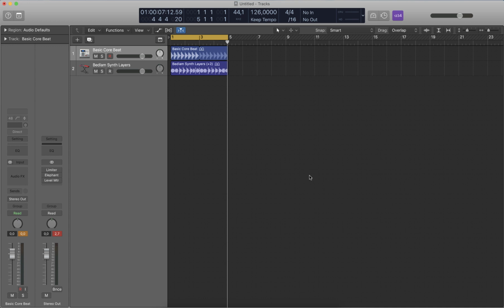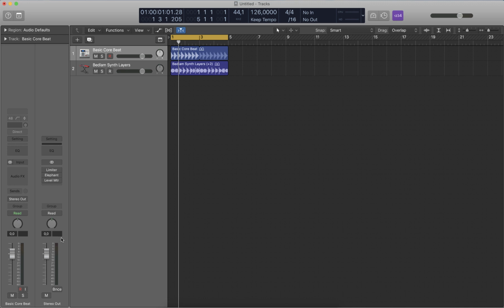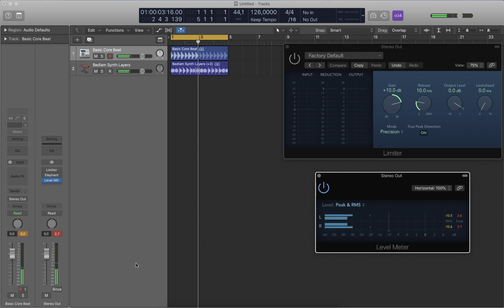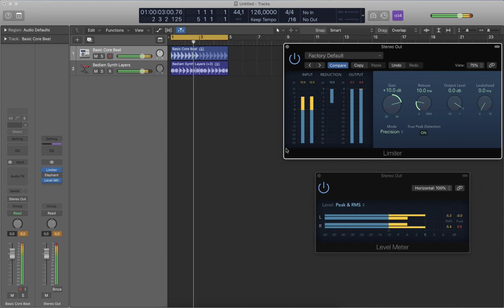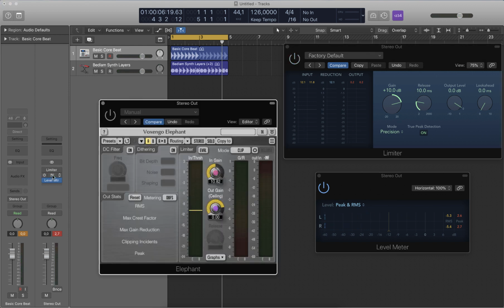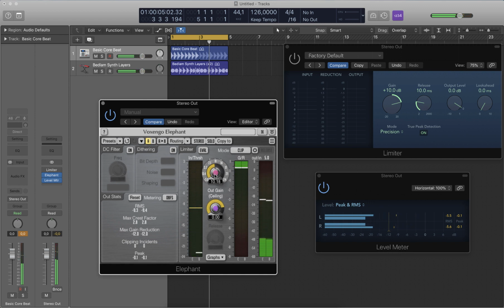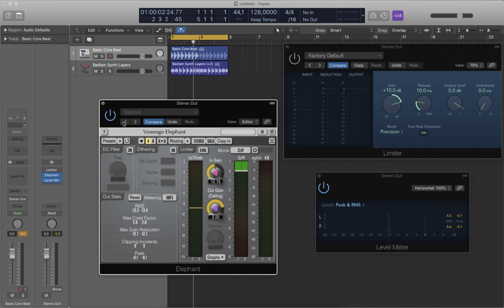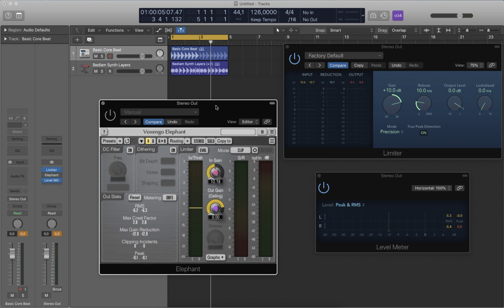How To Make Your Tracks Louder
Are your tracks at low volume? Learn in this video How to make your mixes sound louder.